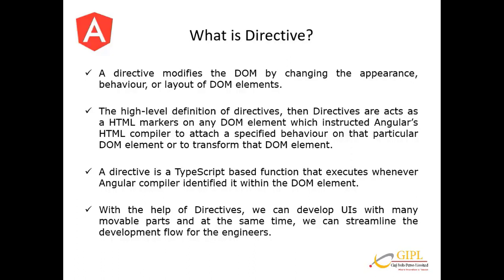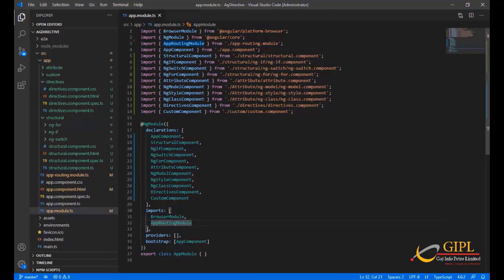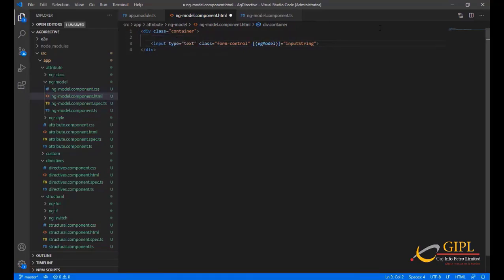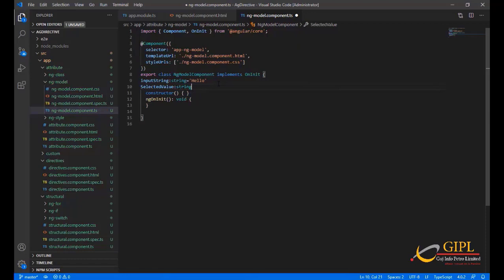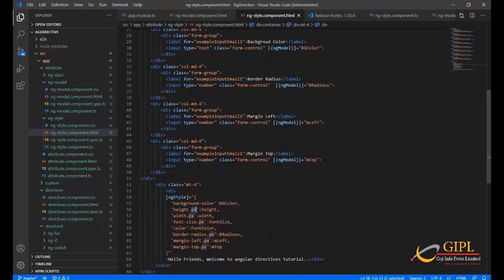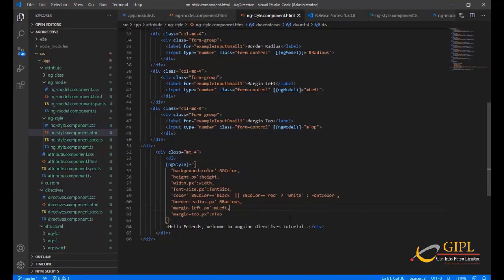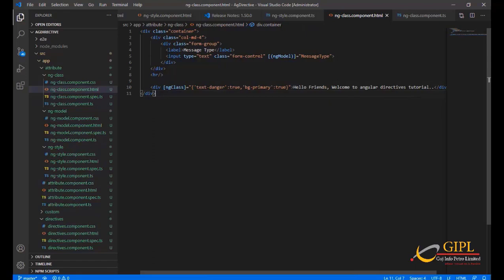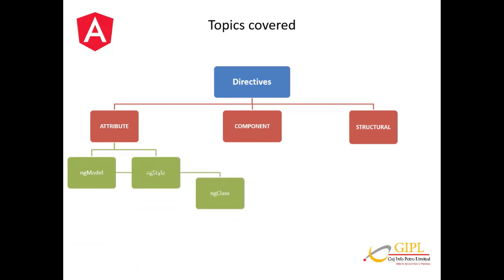Angular Learning – Directives Part 1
In this video we will get information about Angular Directives. we will discuss the concept of Directive in Angular. The directive is another main building block of the Angular framework. Using directive, we can create different reusable UI controls of the web application in which we can define design as well as business logic and those controls can be used in different components in the applications.
we will understand different types of directives like component directive, structural directive and attribute directives. Explained in detailed about Attribute directives like ngModel, ngStyle and ngClasss.